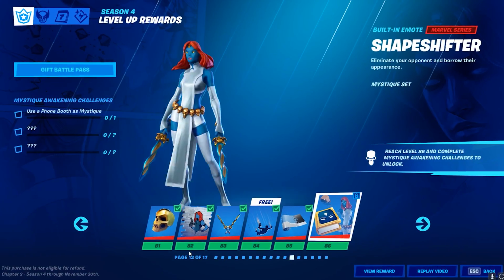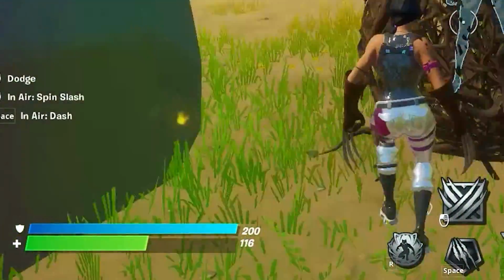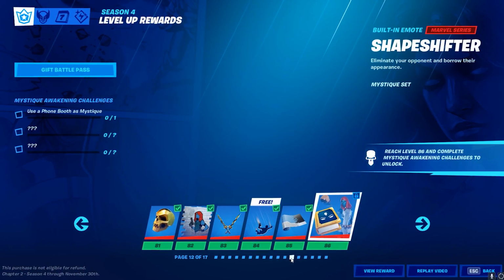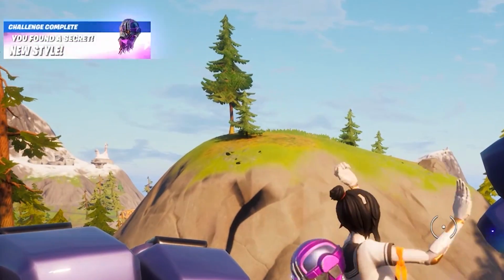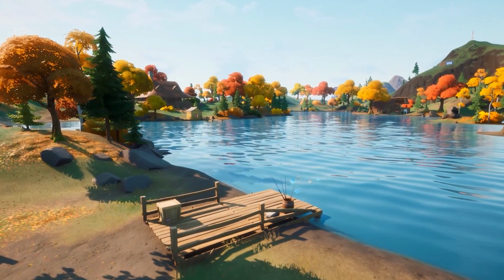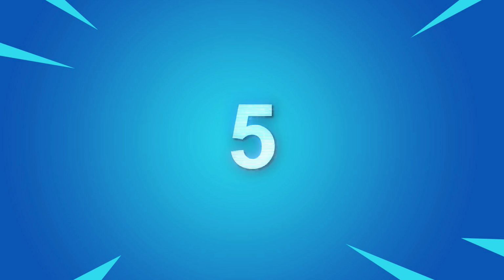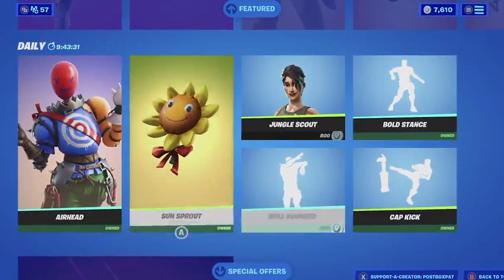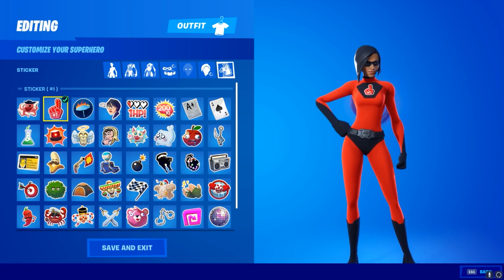Fortnite SEASON 4 - 15 Things YOU DIDN'T Know!